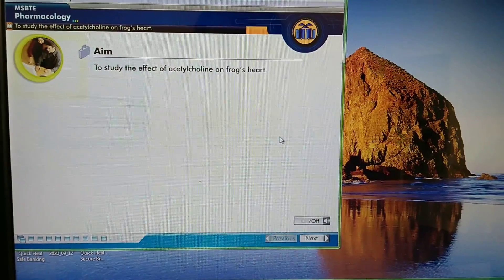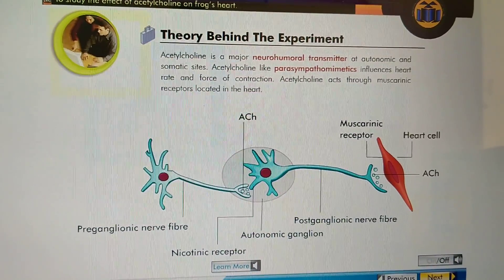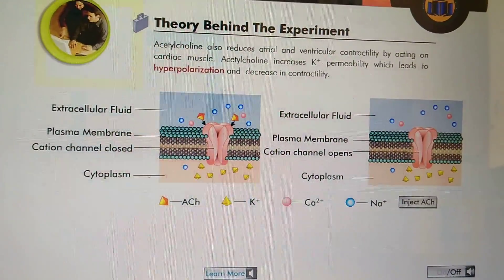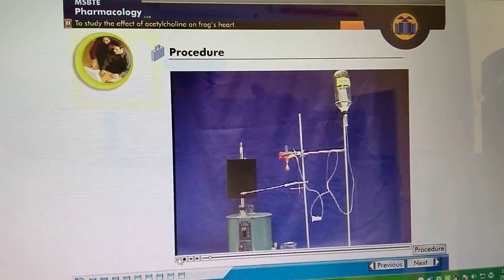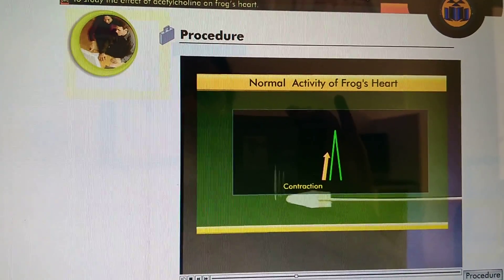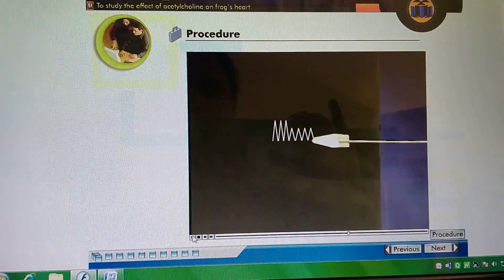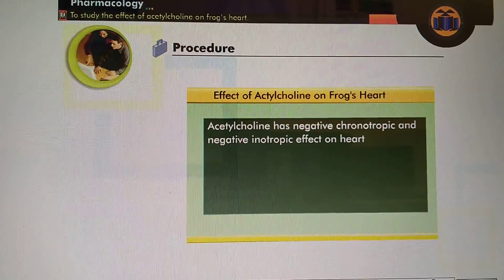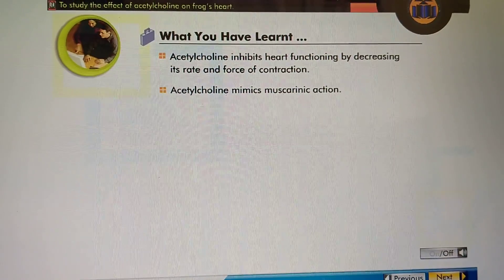Effect of Acetyl Choline on Frog heart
S.Y.D.Pharm